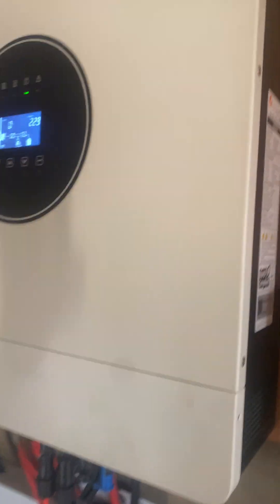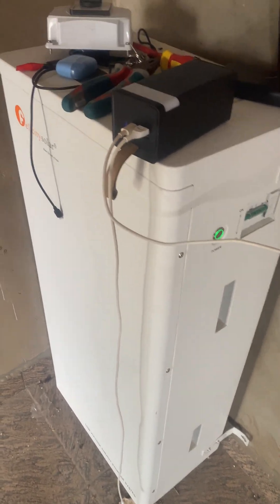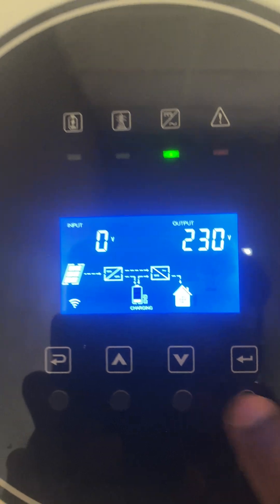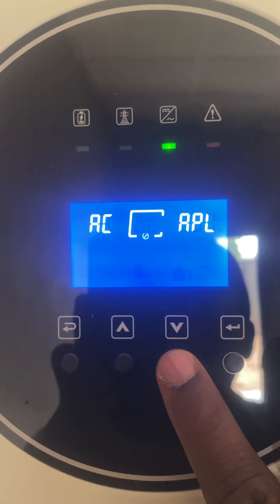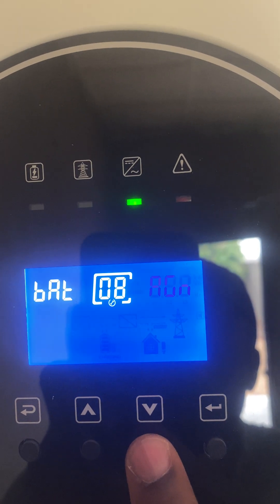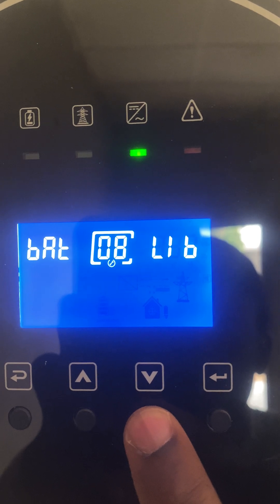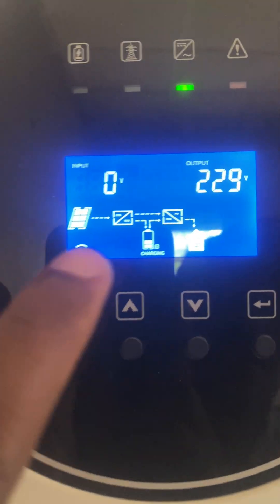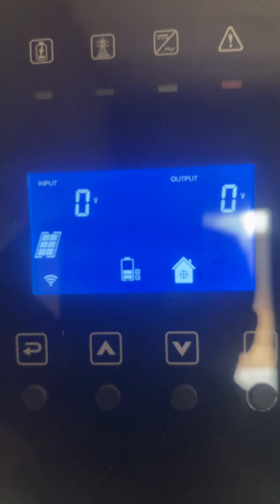How to set Felicity inverter and battery communication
The communication wire used is Rs485 cable complete 8pins on both sides

The inverter is IVEM8048
Battery FLA48300